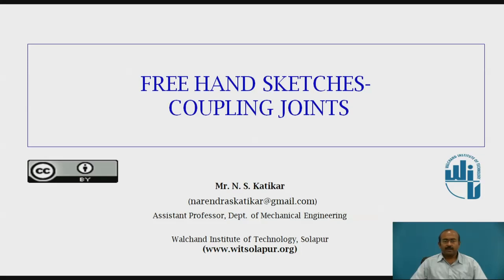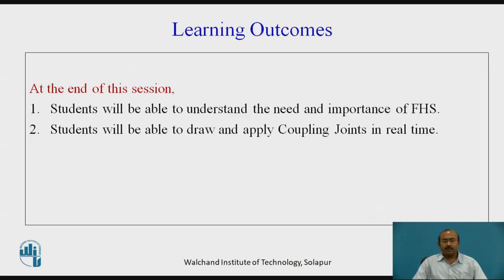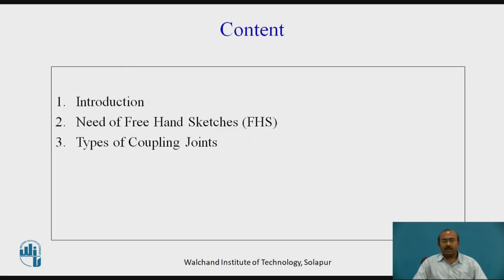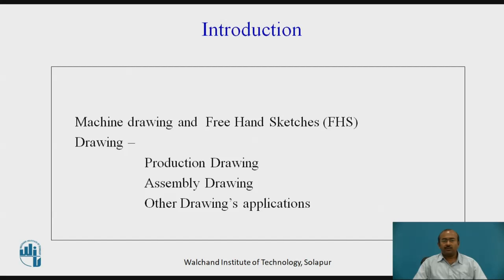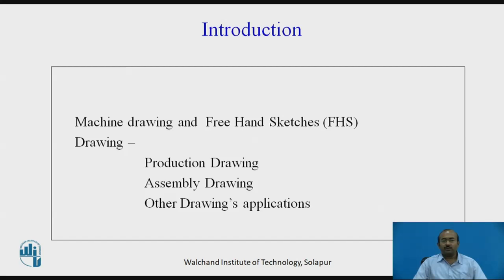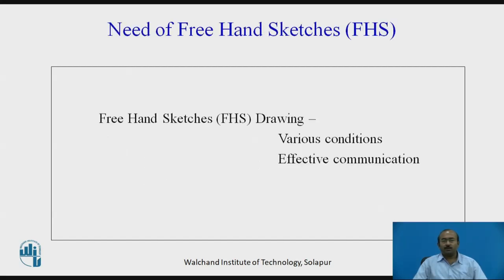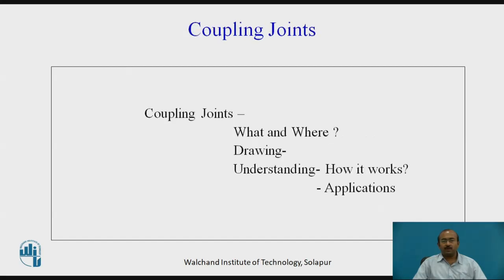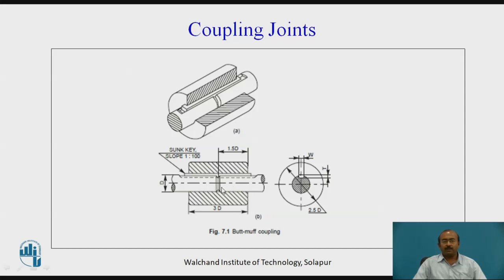NSK FREE HAND SKEYCHES COUPLING JOINTS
Mr. N. S.Katikar
Assistant Professor in Mechanical Engineering